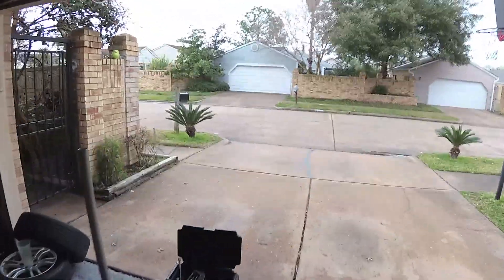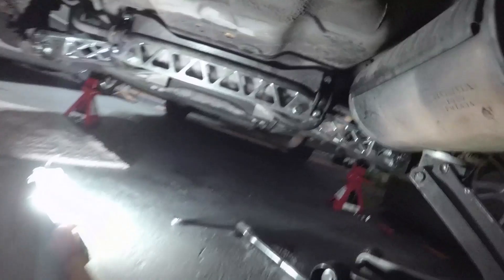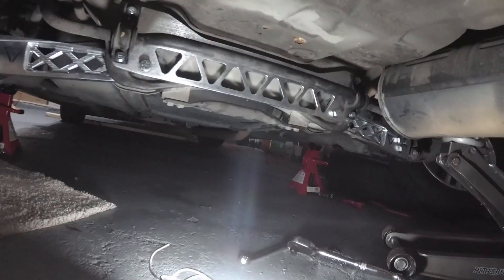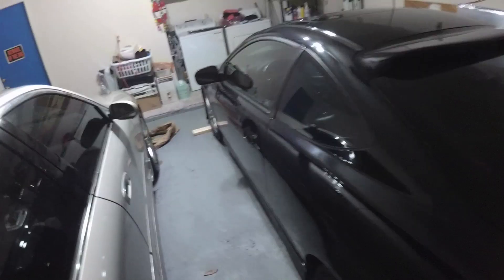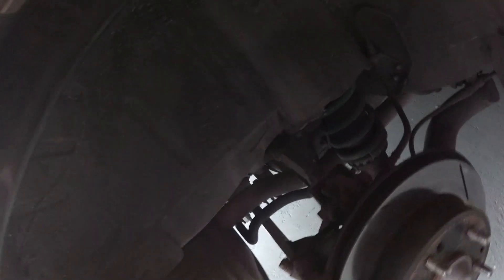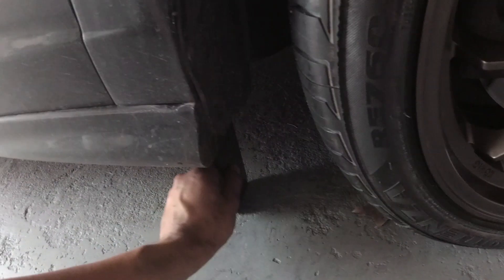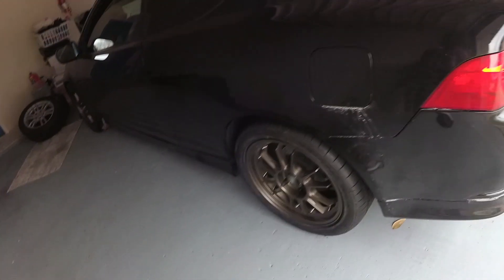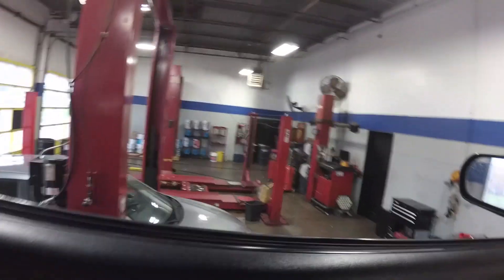Kanjo RSX Gets New Wheels & Suspension!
The Kanjo Rsx finally gets some new coilovers and rear lower control arms. New wheels are finally on for good!

LAKEY INSPIRED - Me 2 (Feat. Julian Avila)